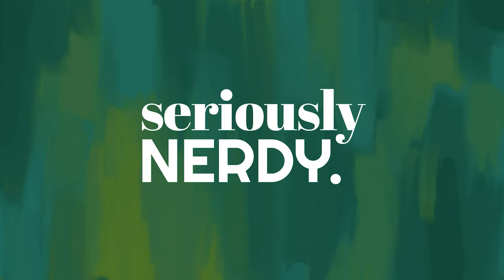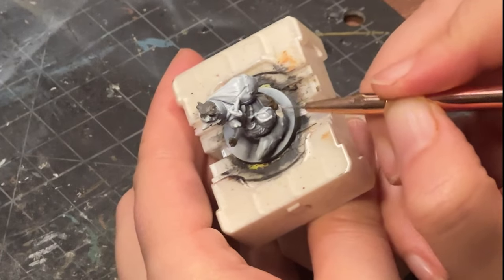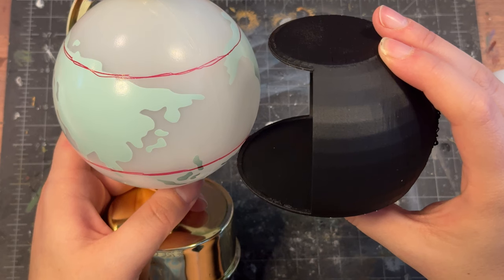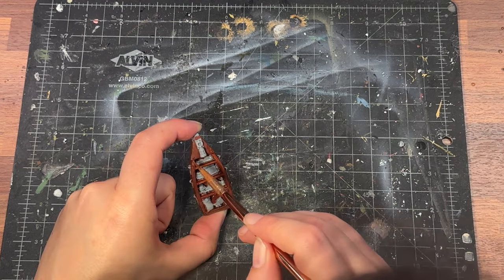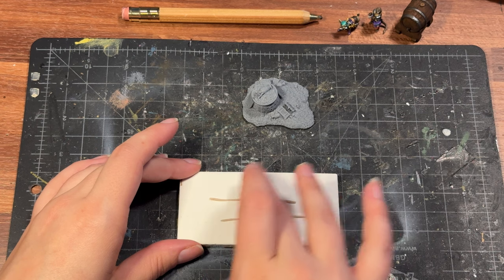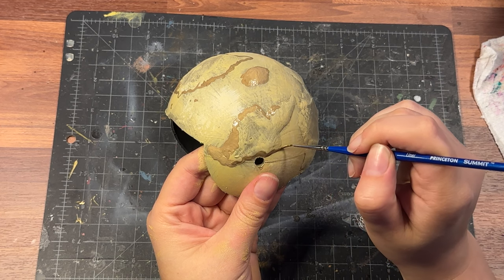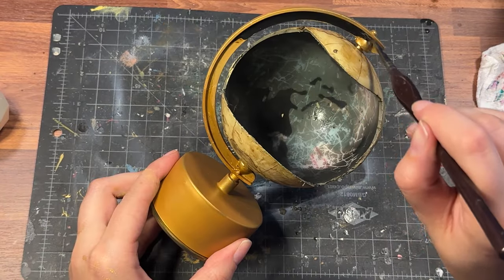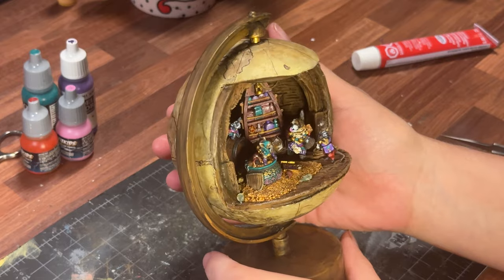We Filled a Mini Globe with an Animal Pirate Crew!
Ahoy, nerds! We're Alex and Dani, and we're seriously nerdy about turning a  globe into a diorama filled with adorable animal pirates! In this video, we're carving out an inexpensive plastic globe we found at Target to make a sea-worn ship interior. We were also inspired by the Dungeons and Doggies series of mini figures we found on Kickstarter -- they were the perfect little buccaneer crew to inhabit this world! (We hope you're ready to meet Cassiopeia the Cat, Pavo the Chihuahua, Crux the Raccoon, Captain Orion the Otter, Sirius the Good Boi and Cappy the Baby Goat.) Who knew that a dollar-section find would lead to discovering a fantasy planet inhabited by animals!

Follow Alex and Dani on Instagram: @seriouslynerdy
Or read their ramblings on their blog: seriouslynerdy.com

Snippies and Tweezies
Royal & Langnickel Detail Brushes
Vallejo Acrylic Paint
Flashforge Adventure 3 3D Printer
DAS Air-Hardening Clay
Black Surface Primer
Cool Runner II Airbrush
J-B Weld Plastic Bonder
Nikon Zfc (Camera)

This custom creation was inspired by our love of crafting and is in no way affiliated, sponsored or endorsed by Target, Animal Adventures: Tales of Dungeons and Doggies or Loot Studios. Some of the Amazon links above are affiliate links, and we may earn a small commission when you make a purchase through links on our page at no additional cost to you. None of the brands above offered us compensation or discounts for featuring them, we just enjoy the products and wanted to pass along our favorites.